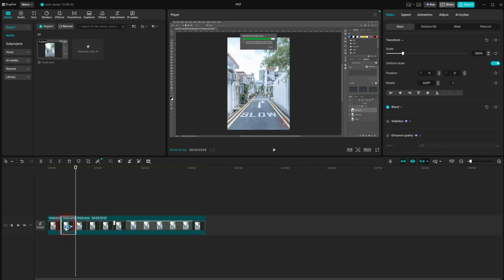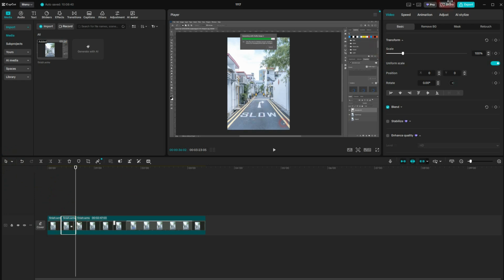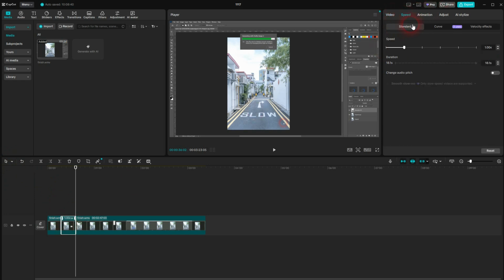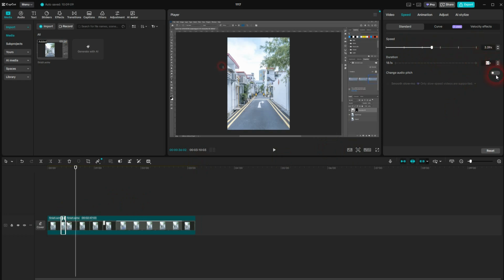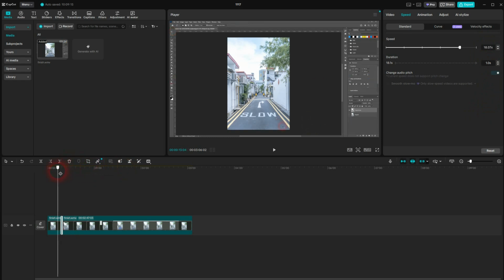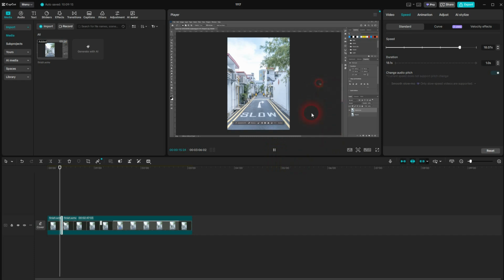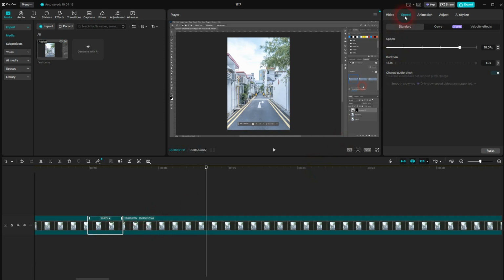How to Speed Up Videos in CapCut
Learning CapCut in 365 days - day 6: In this tutorial I'll show you how to speed up videos in CapCut.